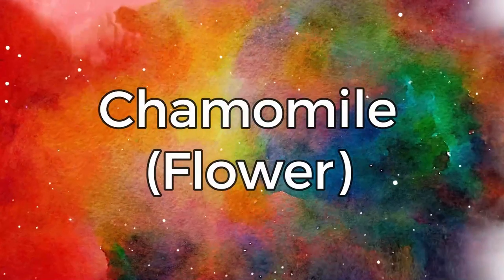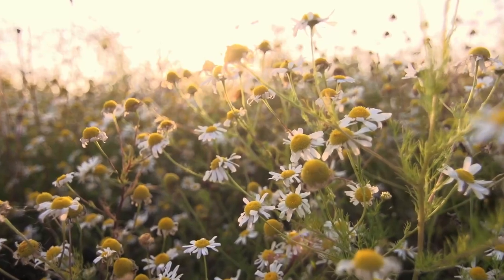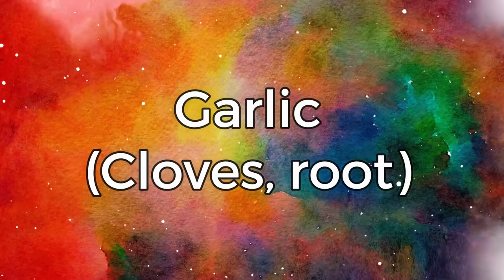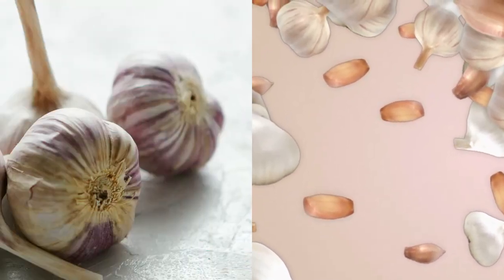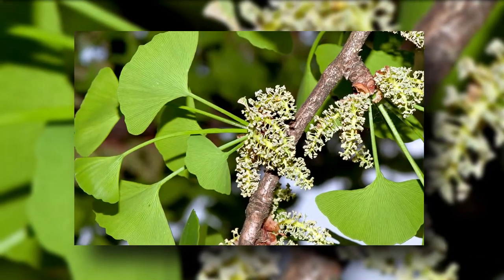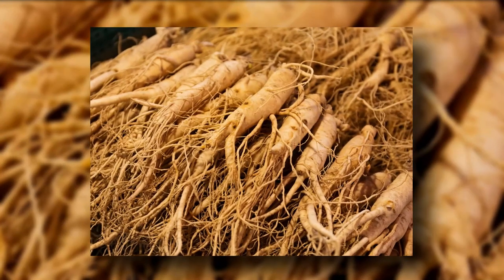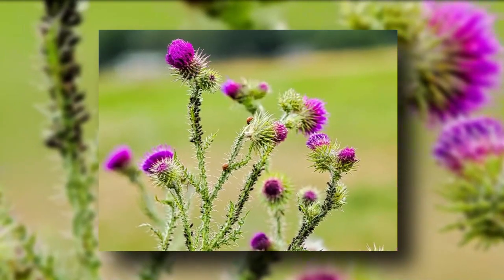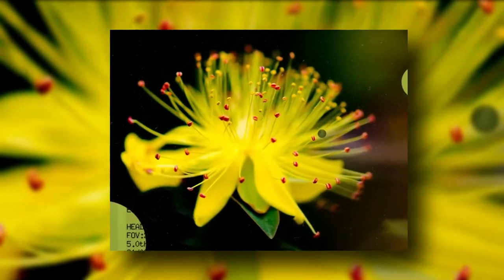What are some herbal remedies 2023?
We aim to provide our viewers with the knowledge and motivation to reach their own health and wellness goals. From informative videos, guides and walkthroughs, general lifestyle hints and tips, plus much more; we equip you with what you need to be the best version of yourself!